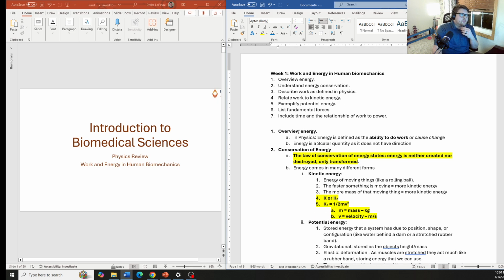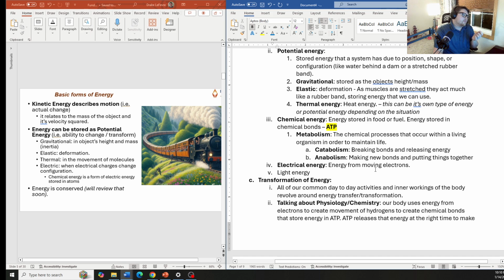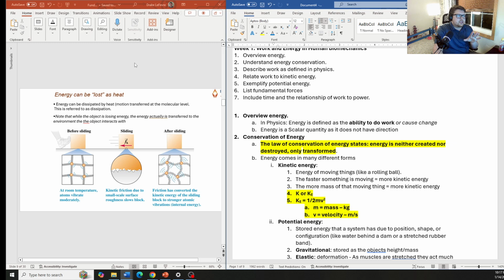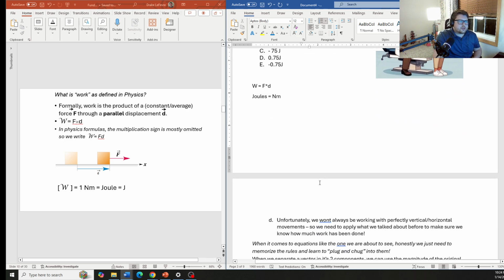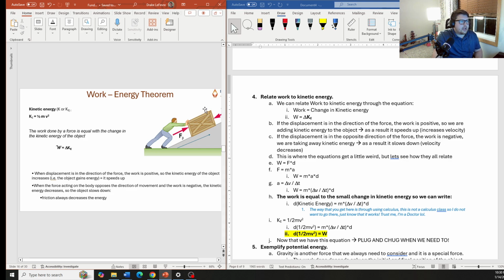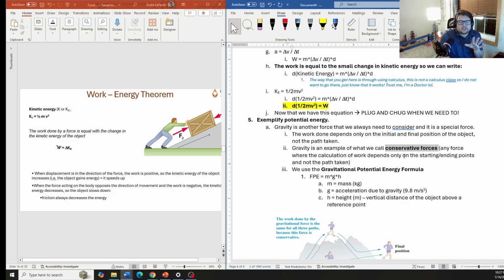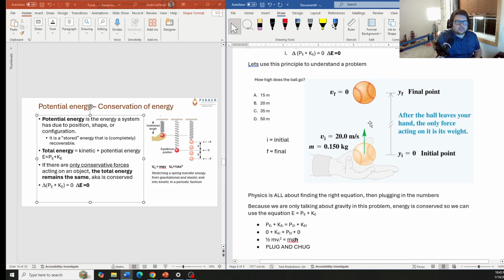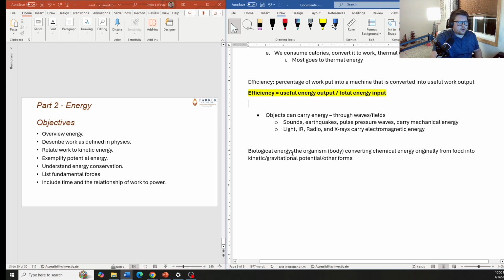Principles of Biomed: Week 1: Fundamentals of Physics Part 2